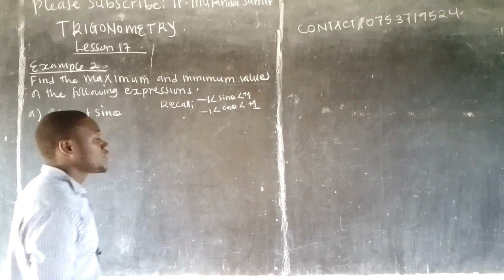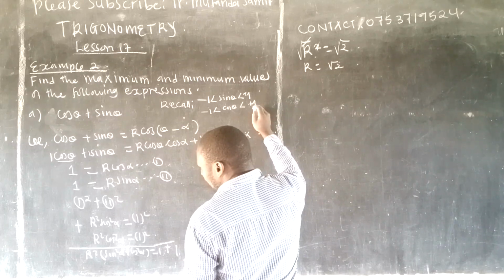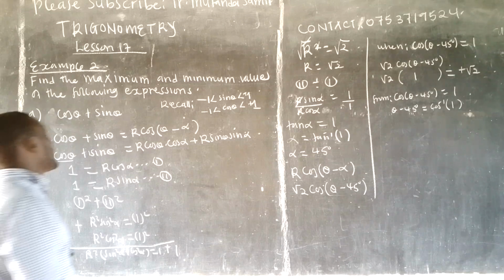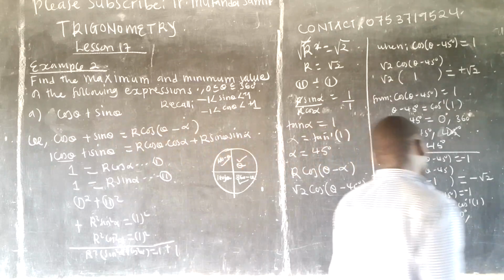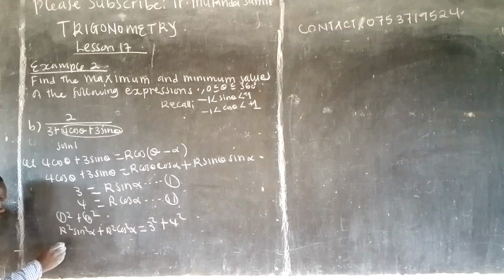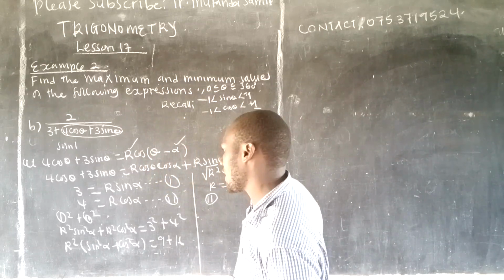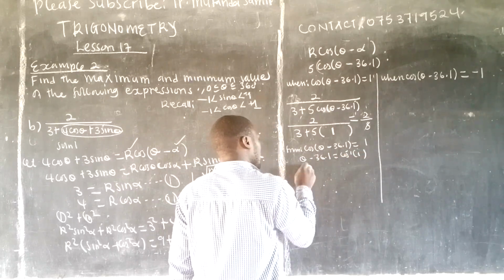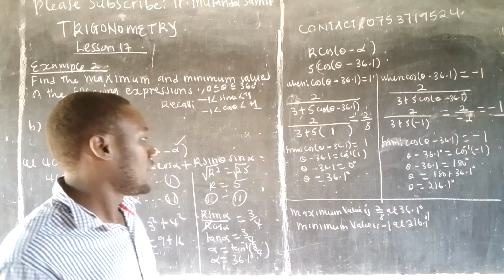TRIGONOMETRY (A LEVEL)